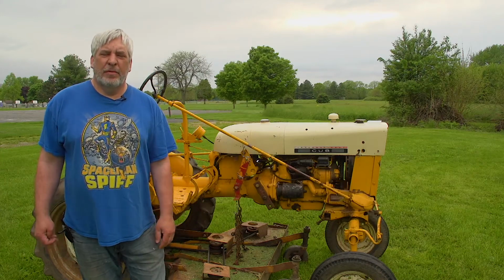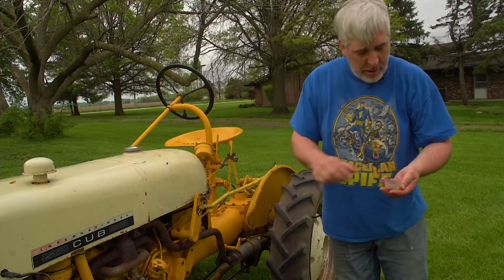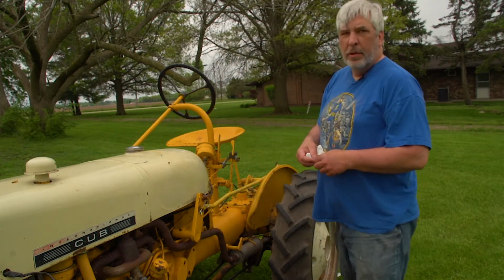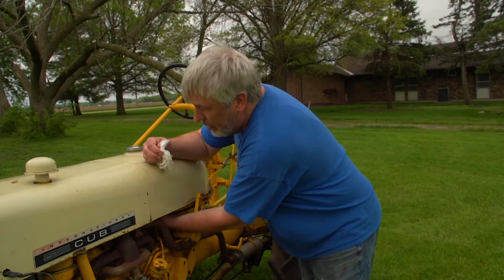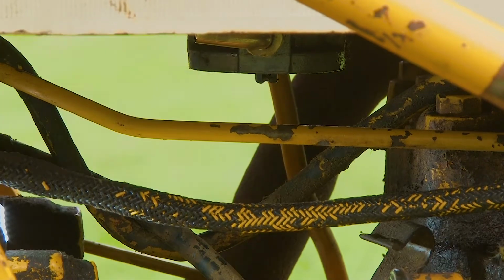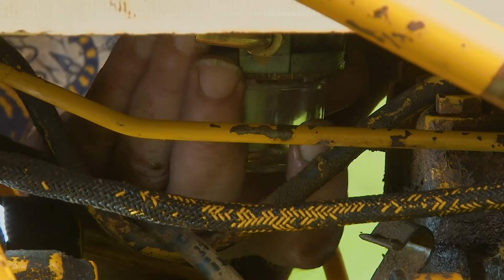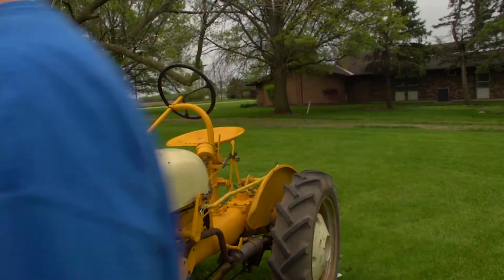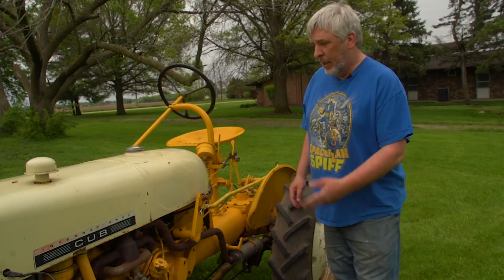How to Replace Sediment Bowl Screen & Gasket on Farmall / International Cub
This is a how-to on cleaning your sediment bowl and replacing the screen and gasket on a 1965 International Cub; many of the Farmall Cub tractors are similar so it may apply to other cub tractors as well.  Always remember to follow any necessary safety precautions even if not mentioned here.

The screen (Stock # FL235) and gasket (Stock # FL426) used in the video was purchased from tmtractor.com  Both are listed for use with McCormick Farmall and International Cub tractors and also International Cub Lo-Boy, Cub 154 Lo-Boy, Cub 184, Cub 185 Lo-Boy tractors.